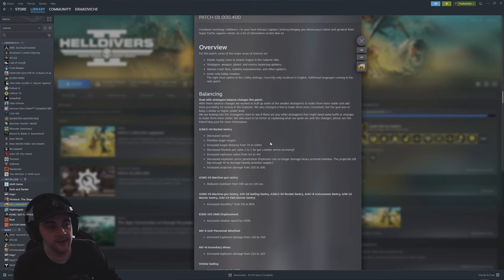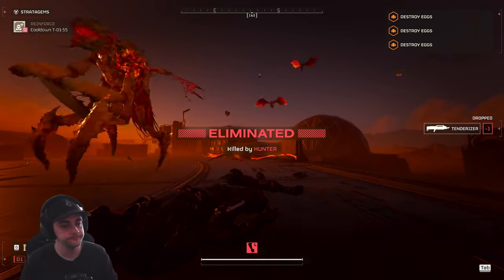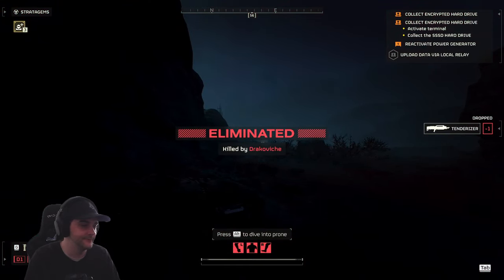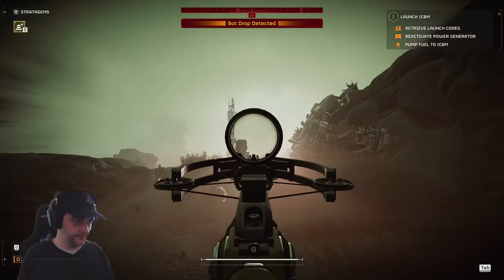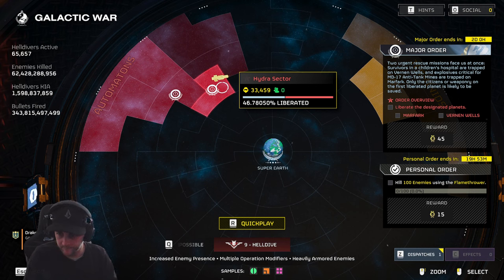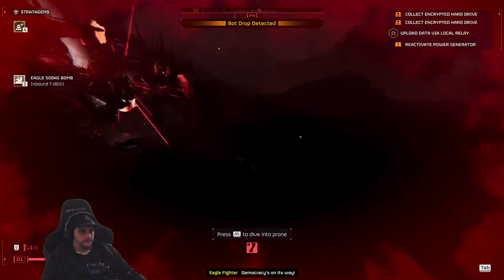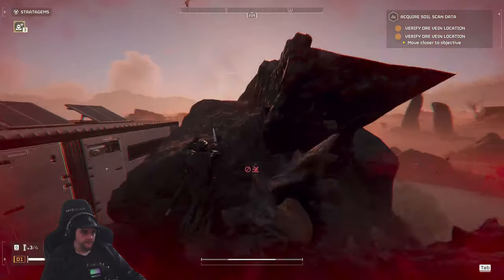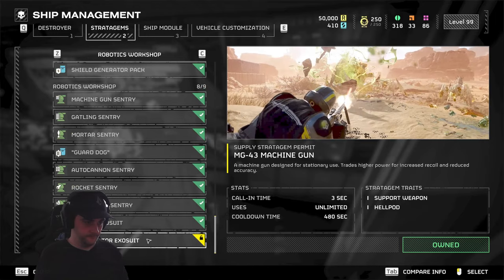Helldivers 2: First Impressions of the New Balance Update - Did They Nail It? (Let's Play)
Strap in, recruits! The new update for Helldivers 2 has landed and it's time to dive headfirst into battle. In this Let's Play, we're giving you our first impressions of the major balance changes that have shaken up the game. We'll be putting the new mechanics to the test, seeing how they affect our combat strategies, and sharing our unfiltered thoughts on whether the developers hit the mark.

Join us as we explore the update's impact on gameplay, weapon balance, and overall difficulty.  Will the Helldivers survive this new test? There's only one way to find out! Let's do this!

Chapters:
00:00:00 Going Over Changes/Intro
00:03:00 Testing Plas 101 Purifier (Bugs)
00:14:51 Testing AR-61Tenderizer (Bugs)
00:22:50 Testing AR-61 Tenderizer (Bots)
00:29:24 Testing Exploding Crossbow (Bugs)
00:37:14 Testing Exploding Crossbow (Bots)
00:50:36 Testing BR-14 Adjudicator (Bugs)
00:57:35 Testing BR-14 Adjudicator (Bots)
01:09:36 Testing Eruptor (Bugs)
01:19:16 Testing Eruptor (Bots)
01:28:50 Outro / Thanks For Watchin!

HELLDIVERS™ 2 is a 3rd person squad-based shooter that sees the elite forces of the Helldivers battling to win an intergalactic struggle to rid the galaxy of the rising alien threats. From a 3rd person perspective, players use a variety of weapons (pistols, machine guns, flamethrowers) and stratagems (turrets, airstrikes, etc.)  Players can also aim down the sights for a more accurate 1st person camera view. Combat is accompanied by frequent sprays of blood and dismemberment as players exterminate the alien forces or players and squad mates are hit by environmental explosions or friendly fire. Enemy encampments and battlefield environments depict bloodstains and dismembered corpses.